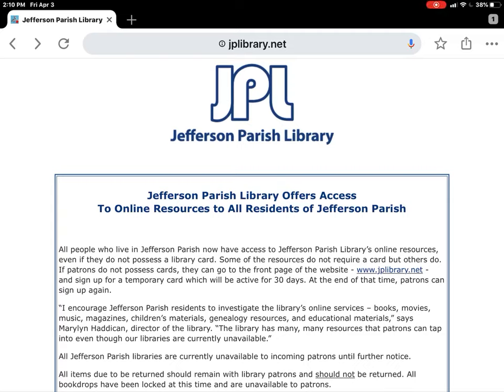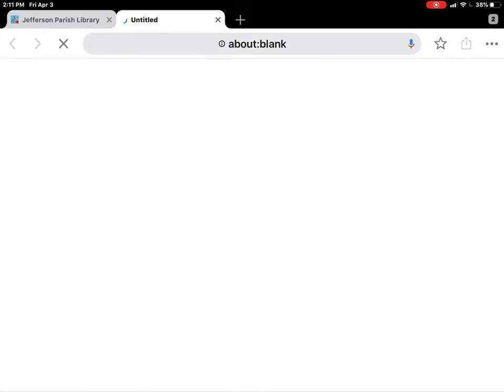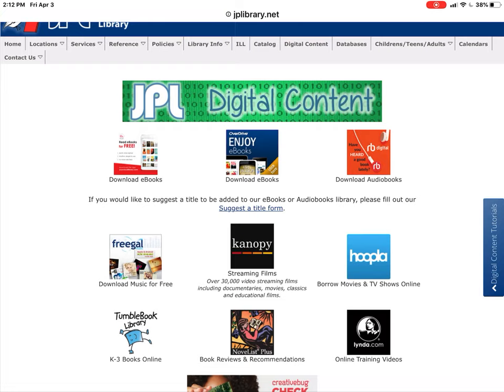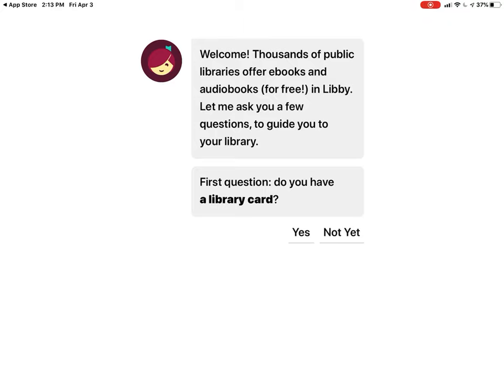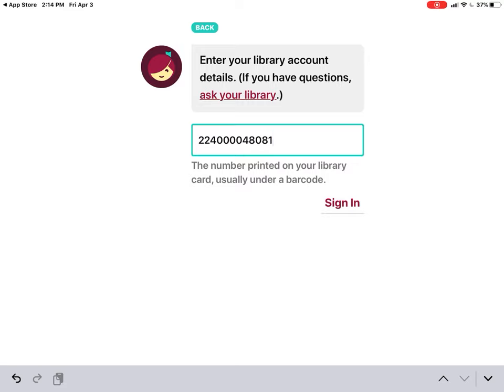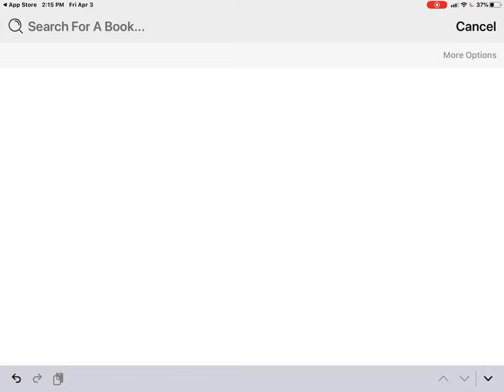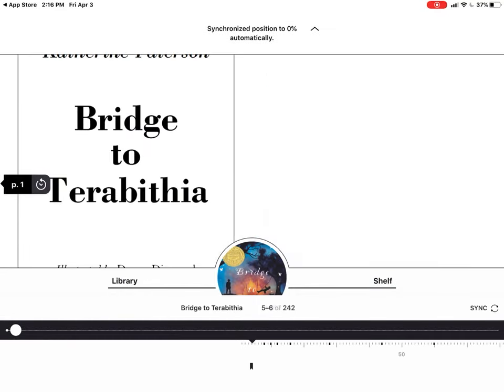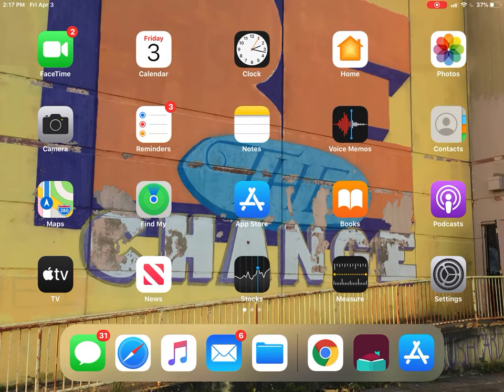Learn how to read ebooks from your public library using the Libby App and Overdrive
Here’s something new! The Silver Linings Librarian explains how to use your library card, the Libby App and Overdrive to read books on your tablet or phone. We’ll be making more of these to show you how to use Hoopla and Tumble Books, too!